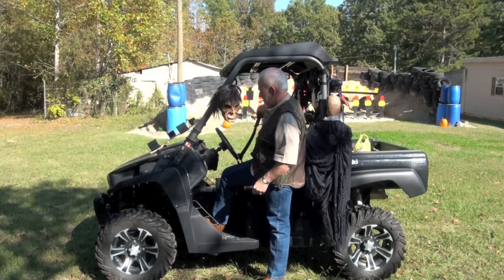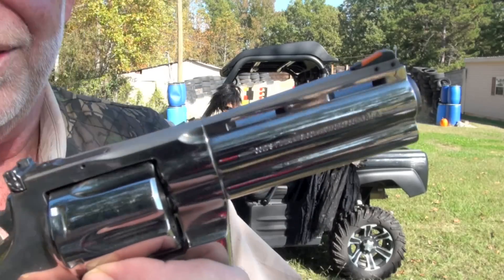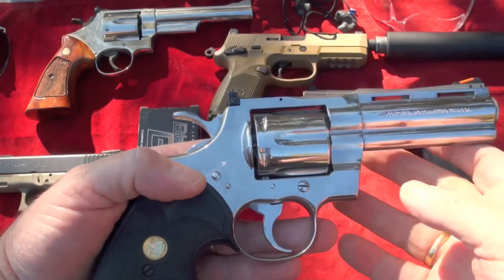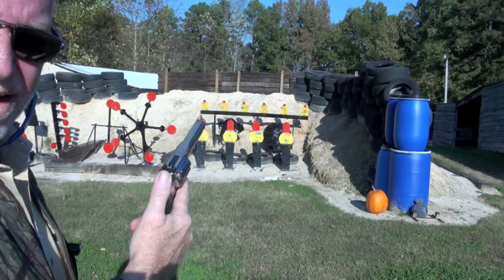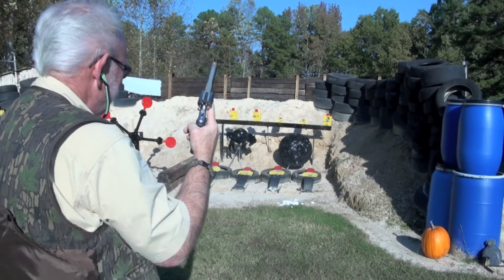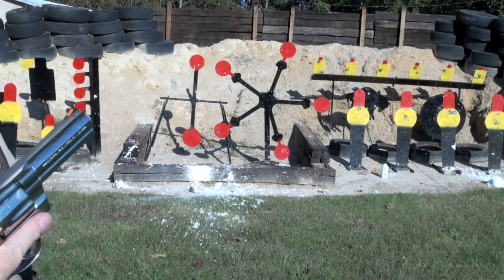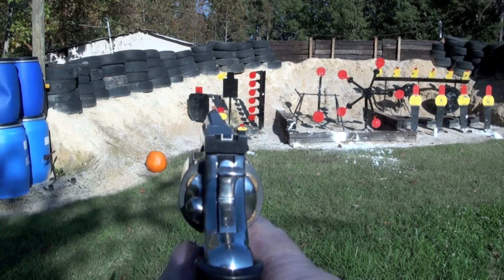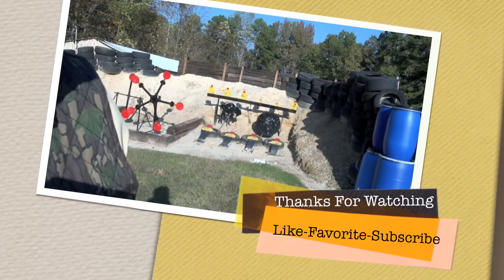Colt Python 357 Magnum Revolver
BigDaddyHoffman1911 showing and shooting the classic Colt Python CTG .357 Magnum Revolver at some steel targets.  What a gorgrous double action revolver, also know as the "Rolls Royce of Revolvers".  More Info below, check it out.